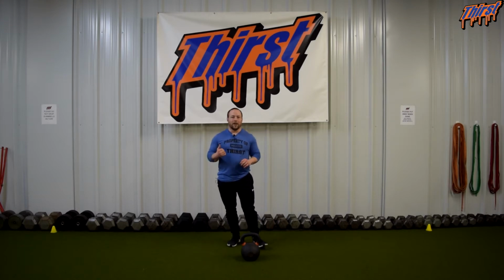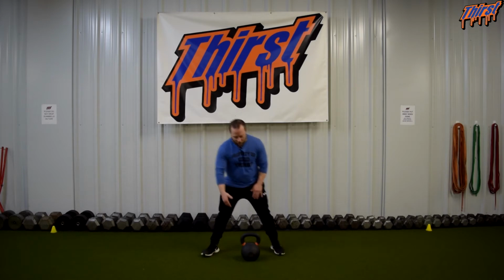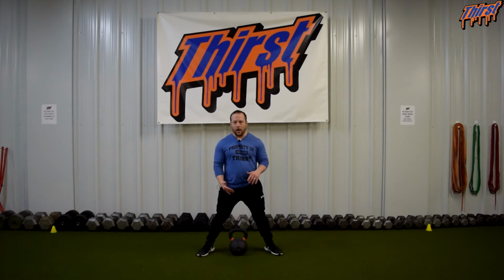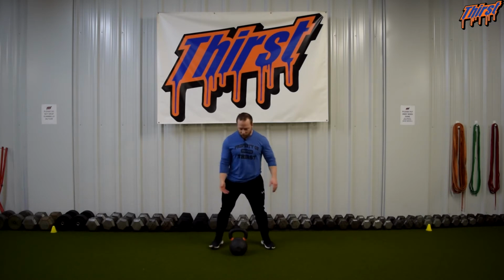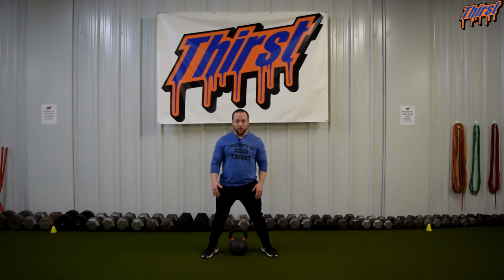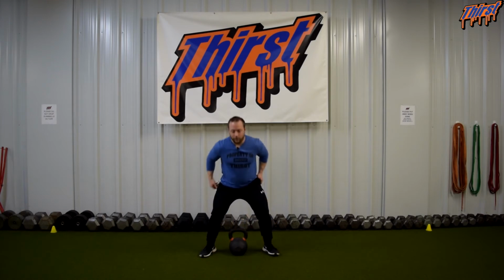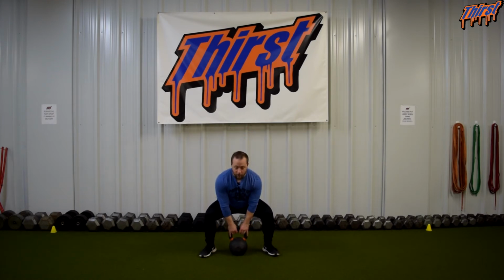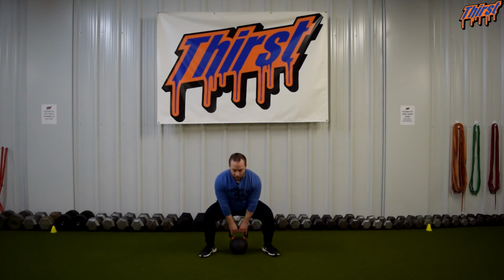KB Sumo Deadlift - THIRSTgym.com